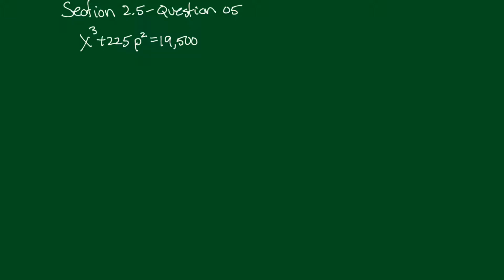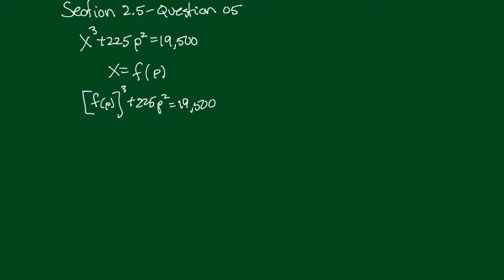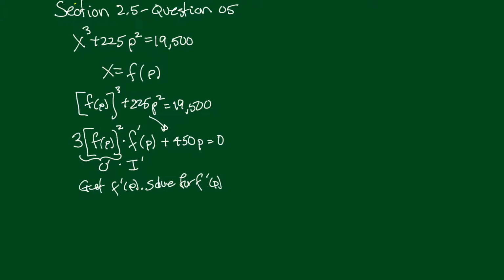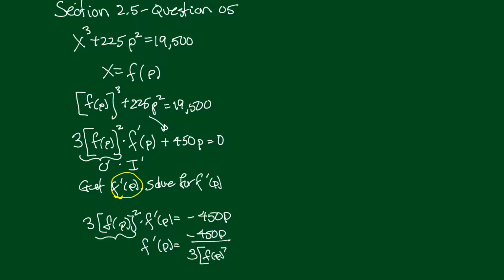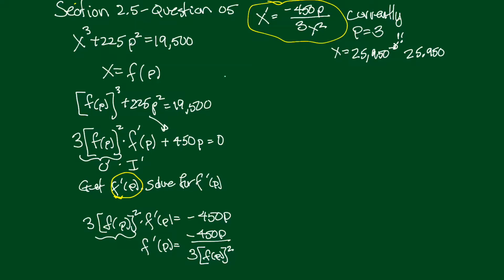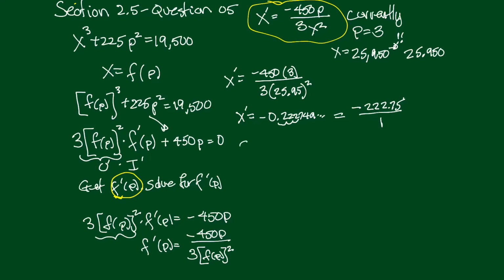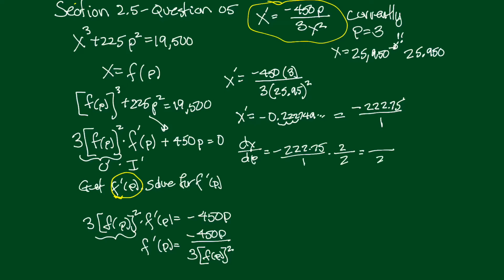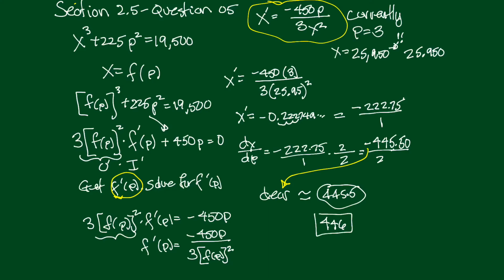Section 2.5 - Question 05